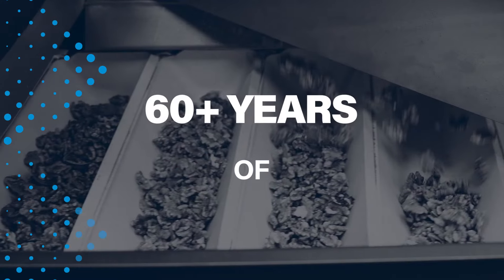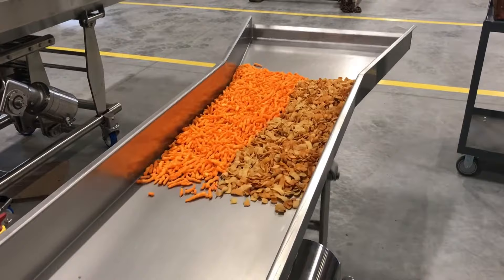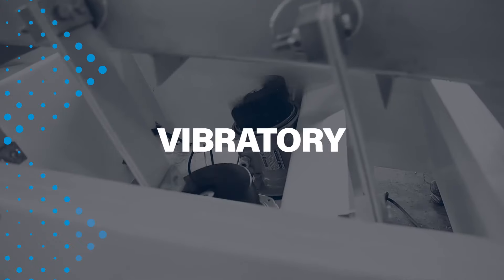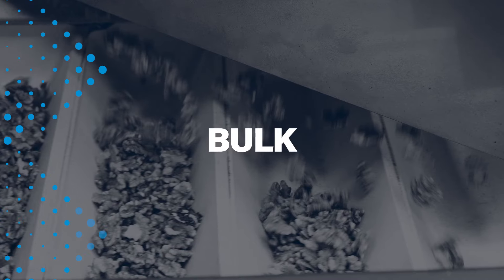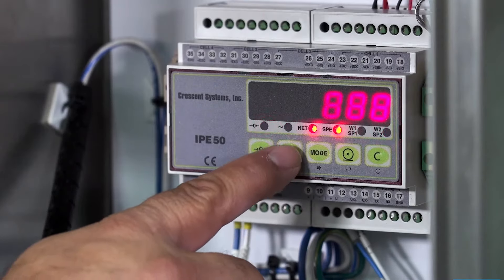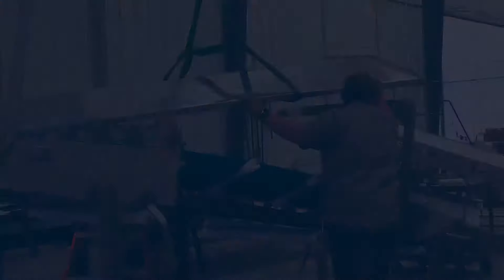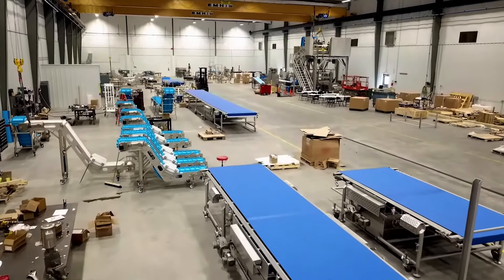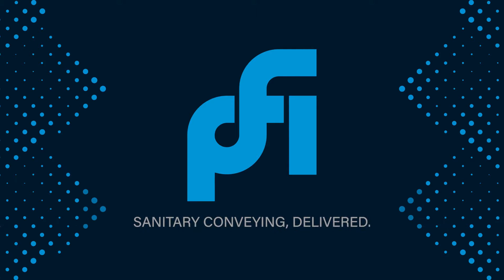All About PFI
PFI brings 60+ years of experience designing, manufacturing, and supporting sanitary conveying and handling equipment for the biggest food brands.

PFI is the merger of two pillars in the sanitary conveying industry: KOFAB and Meyer Industries. Separately, they established themselves in their respective markets. Together, we collaborate to provide a full range of best-in-class belt, bucket, horizontal motion, vibratory conveying, and bulk product handling solutions.

We partner with your teams and leverage our relationships with our Grote Company Family of Brands to deliver a complete solution that automates production and addresses worker and food safety, efficiency, cost, and long-term durability.